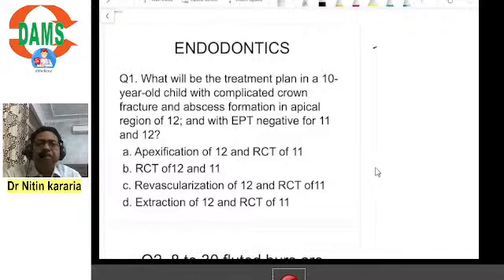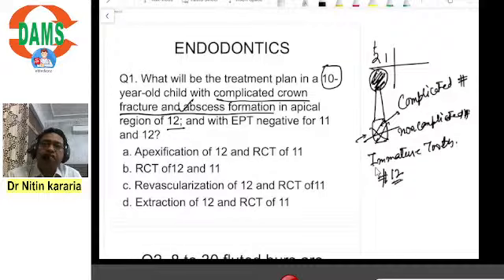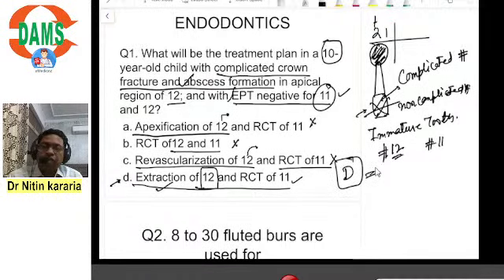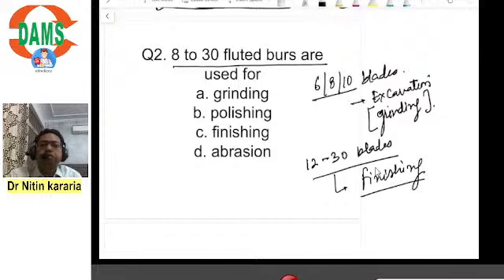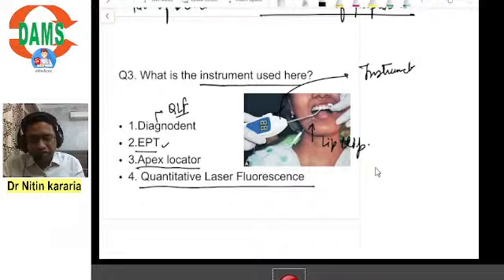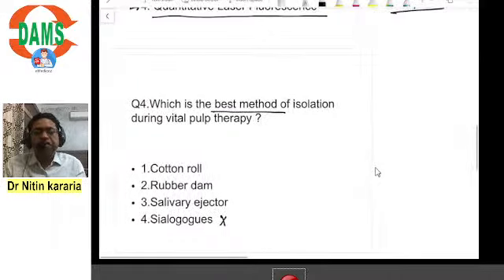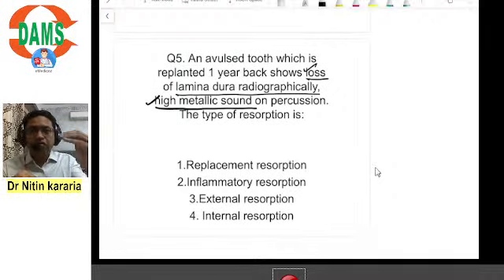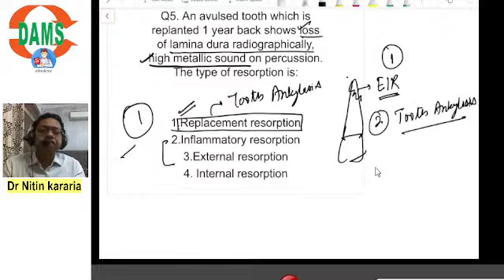Endodontics I INICET Nov 2023 II Dr. Nitin Kararia